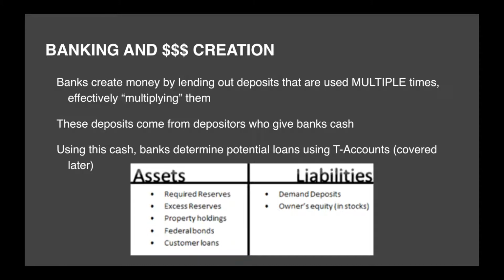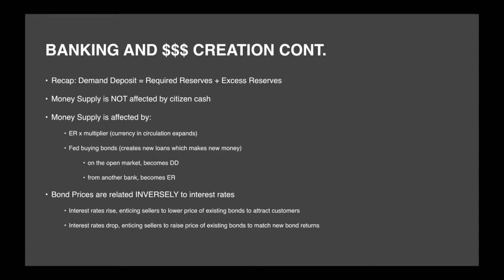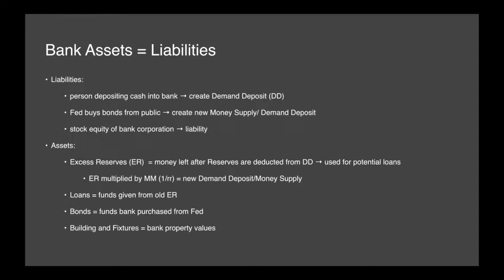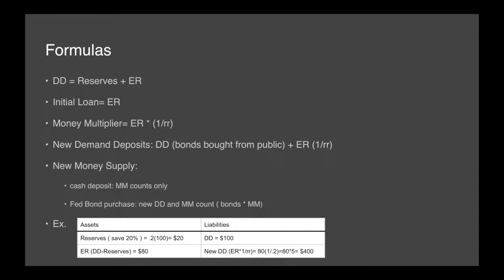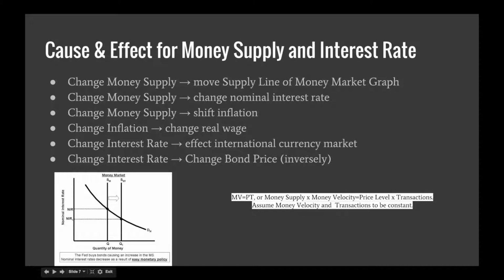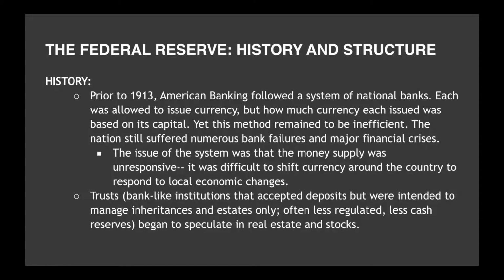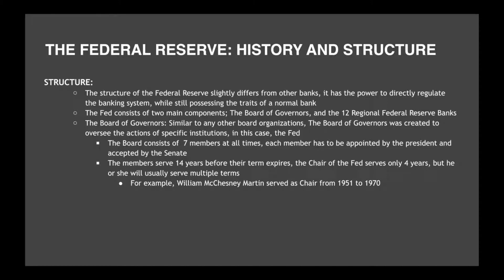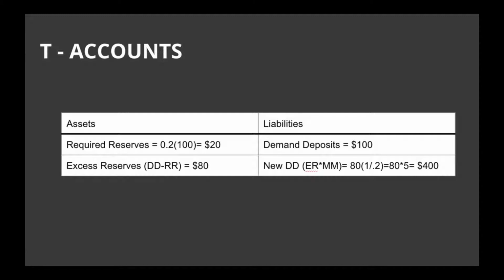Economics: Banking & $$$ Creation, The Federal Reserve, and T-Accounts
This video is about ECONOMICS